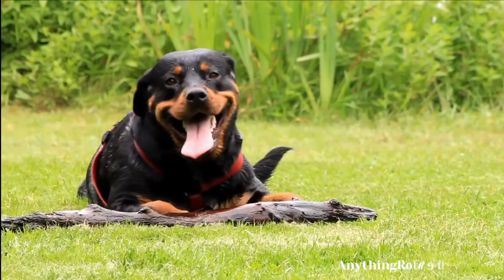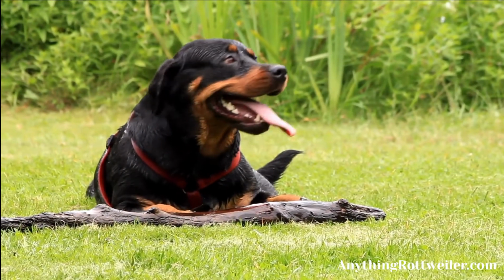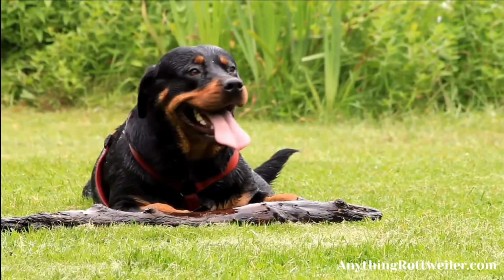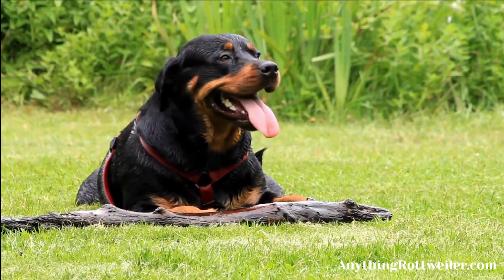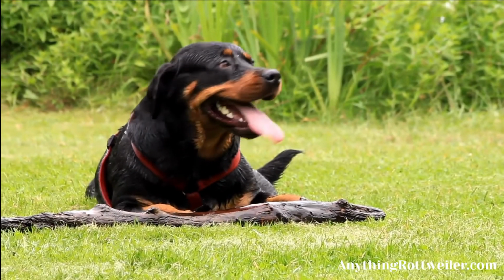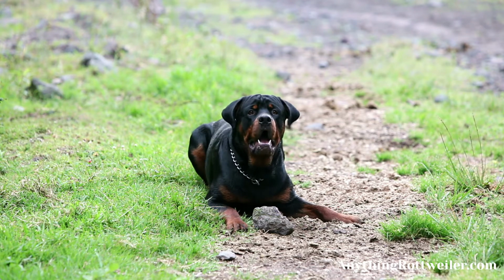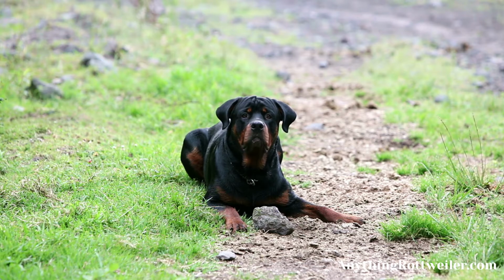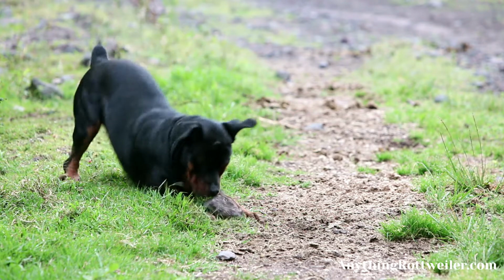Do Rottweilers Shed? What Should You Expect When Shedding Season Starts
Rottweilers have a solid reputation for being loyal to their families. These dogs are also fun-loving and ready for any adventure. However, what can we know about whether they shed and how much of an issue this will be?